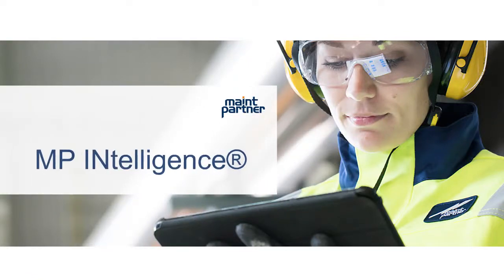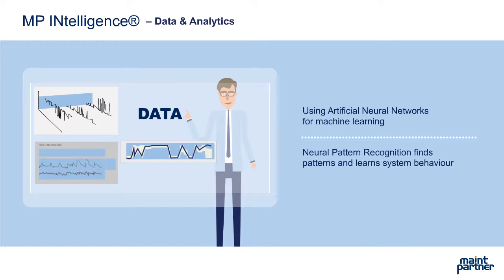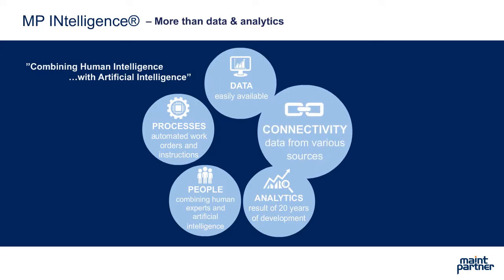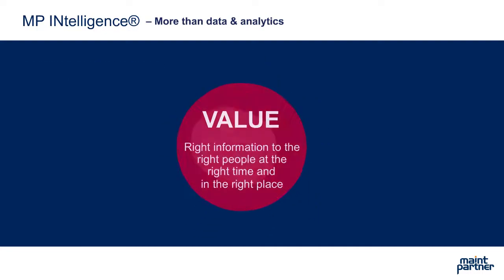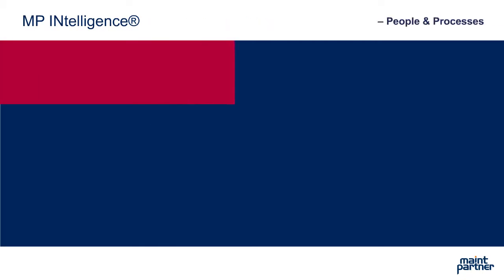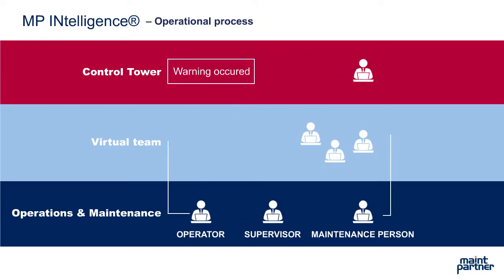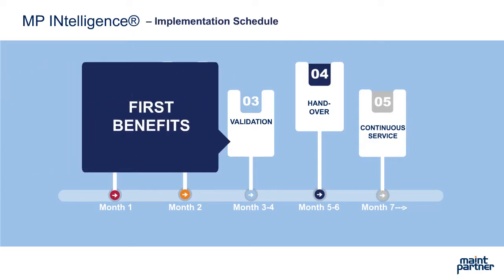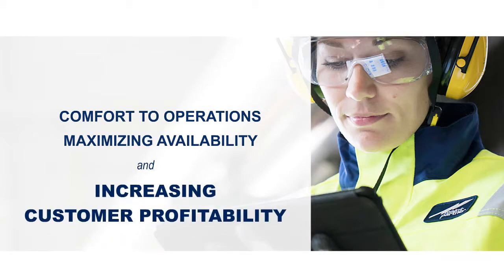MP INtelligence - predictive analysis tool in practice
MP INtelligence is a machine learning analytics solution for industrial plants. It typically eliminates 30–80% of unavailability costs caused by process disruptions.